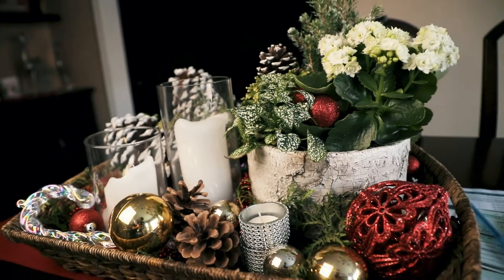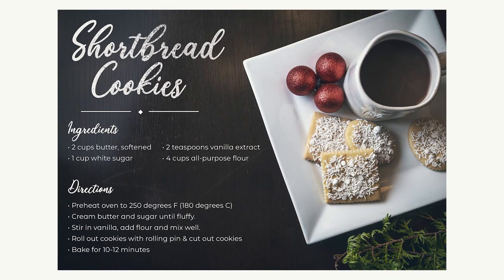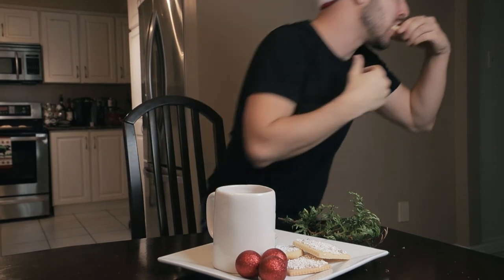Holiday FLAT LAY Photography - BEGINNER TIPS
Let's take a look at some simple tips for flat lay photography so your holiday pics are absolute fire and people will come to your party!

Today we're taking some flat lay photos of holiday treats. There are a couple tips to getting started with flat lay photos that will help you take better food photographs right off the bat. Tips like shooting directly downward when taking flat lay photos, or using a nice large soft light for food photography. Things like window lighting for food photos if you don't own lighting. Other tips include: having an uncluttered background, spacing out your items to avoid chaos, and trying different orientations with your flat lays.

But most importantly, have fun you beauties.